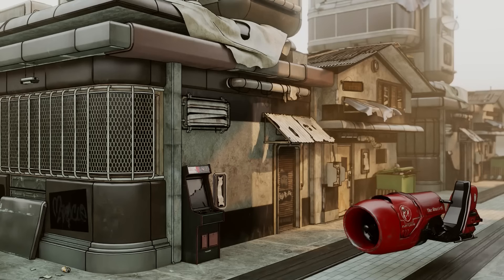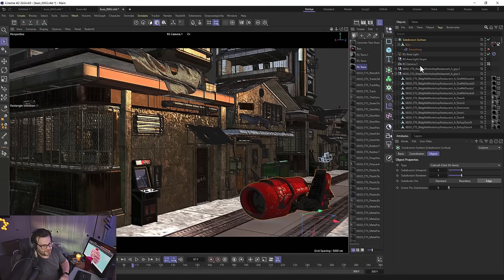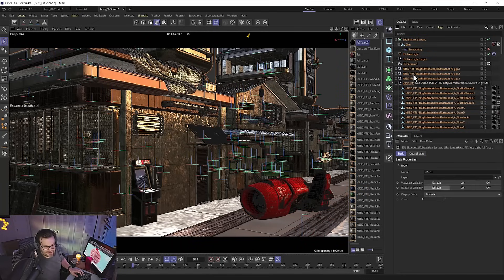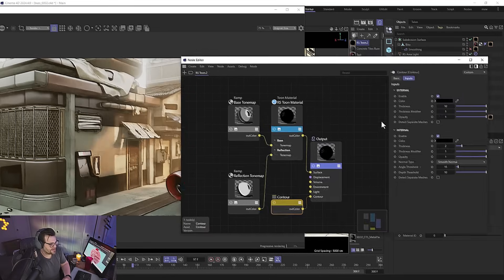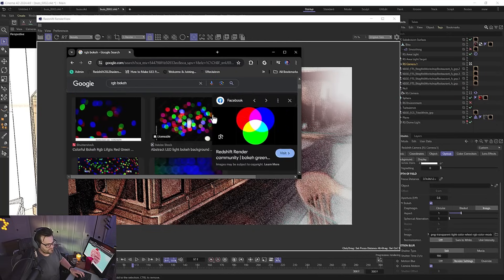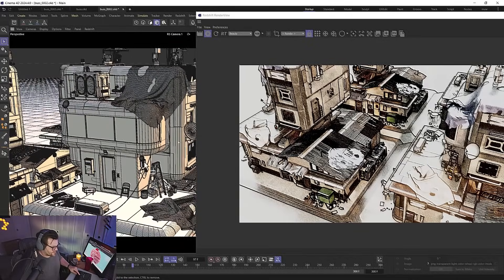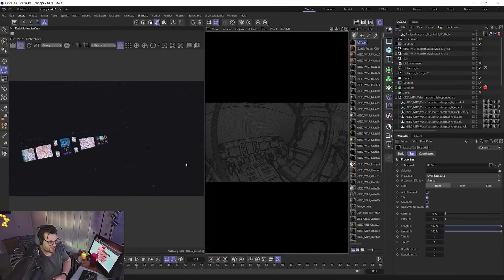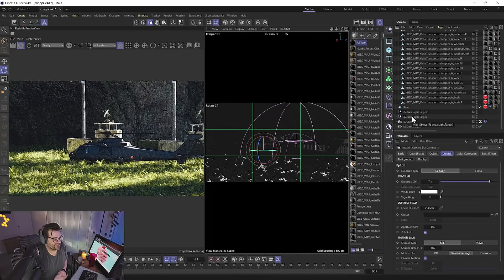The New Redshift Toon Shader in Cinema 4D |Tips and Tricks | Make Anything Toon Styled EZ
In this video we use the New Toon Shader in Redshift 3.6 inside of Cinema 4D 2024.

Chapters -
0:00 - Overview and Intro
1:16 - Mind + Motion Workshop
2:00 - Tutorial Start
3:29 - Toon Made Easy Technique
8:24 - RGB Bokeh for Depth of Field with toon
9:00 - Material Override
11:35 - Fixing Transparent and Translucent